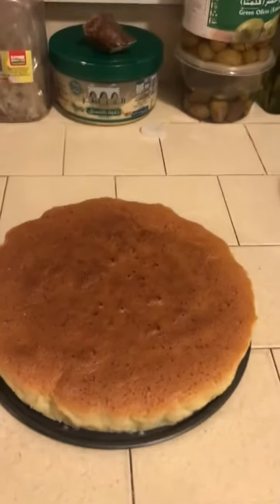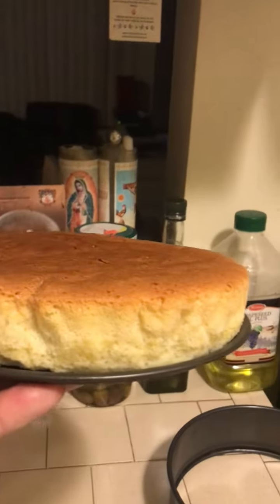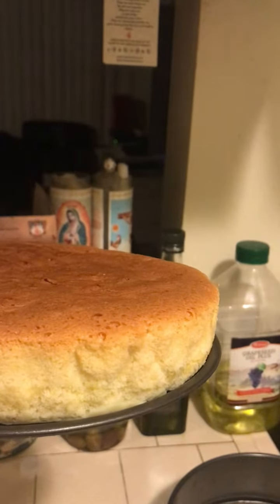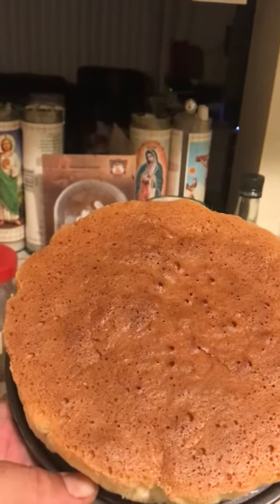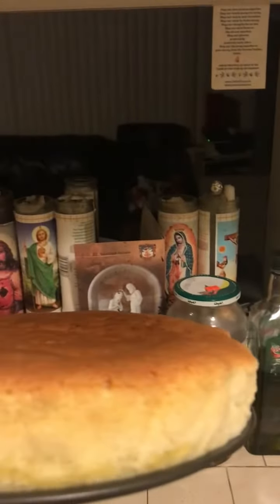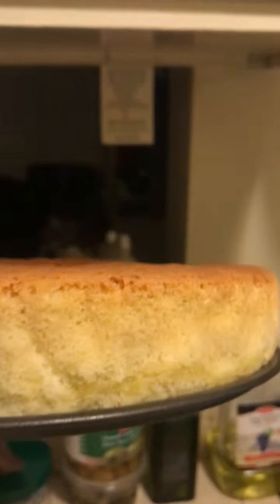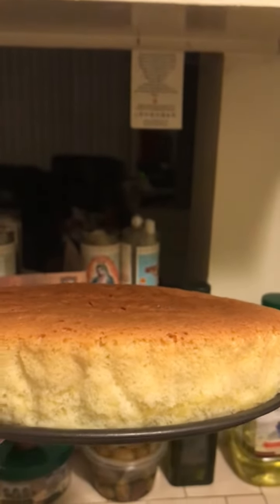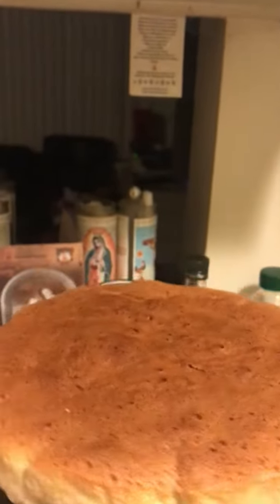Pt-4 Basic Japanese Sponge Cake